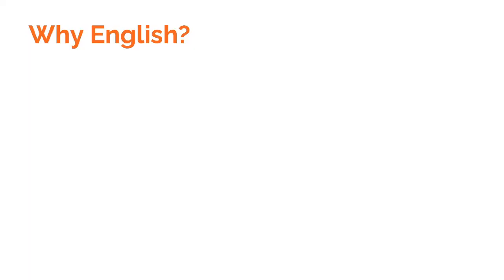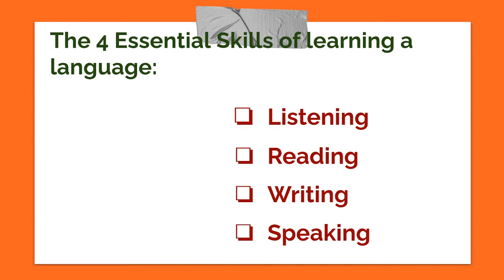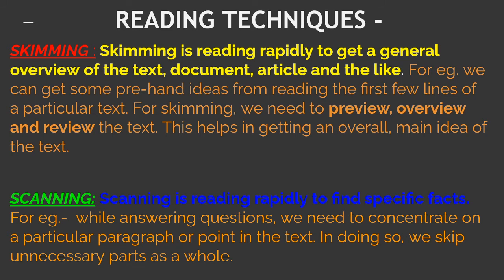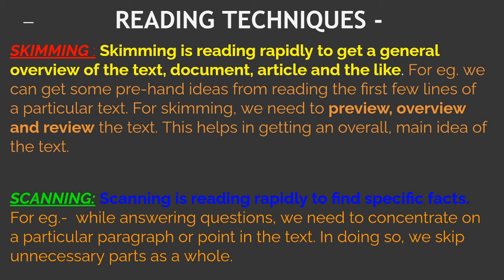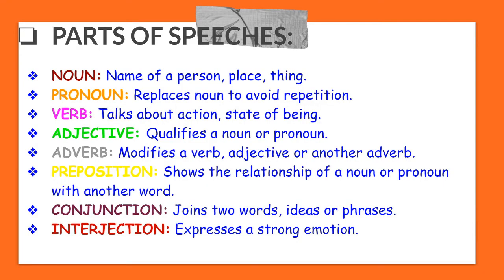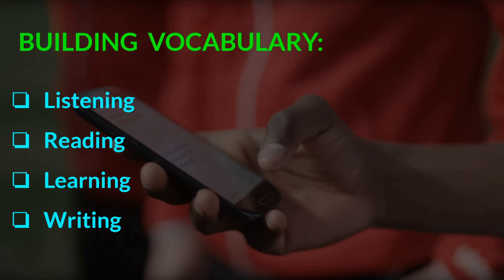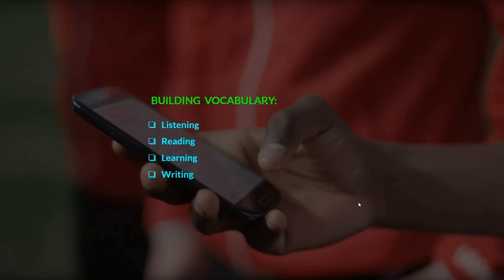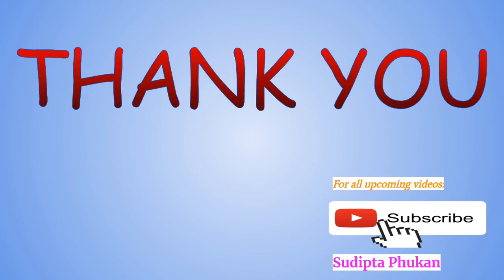English Learning Basics: An Introduction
This video is made for undergraduate students, for giving some basic knowledge on the English language learning process. Students have been learning English from school days but still make mistakes. So, this video is an attempt to refresh the minds of the students with the basic things regarding the language, for its proper and appropriate usage.